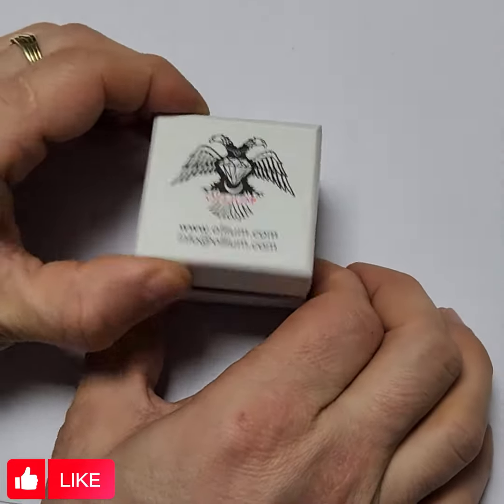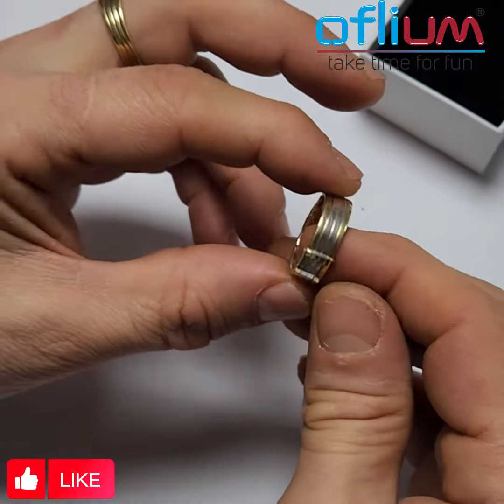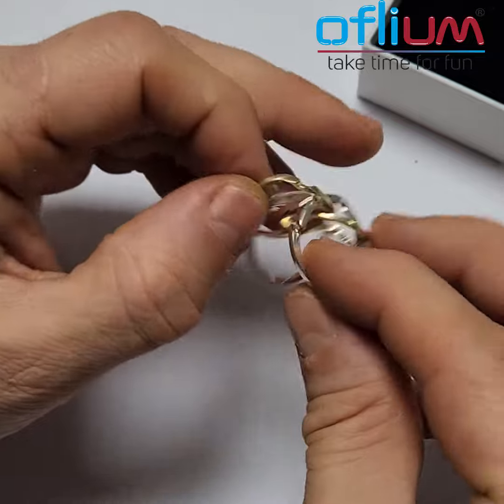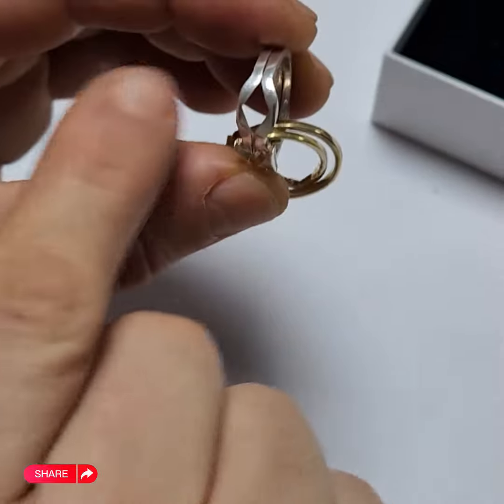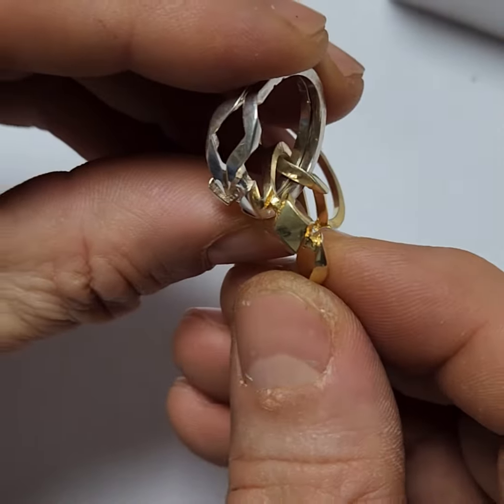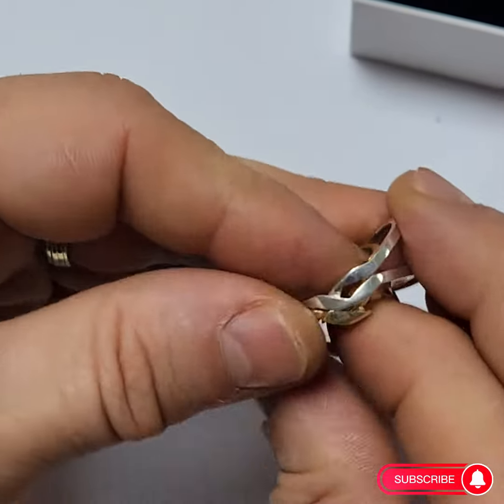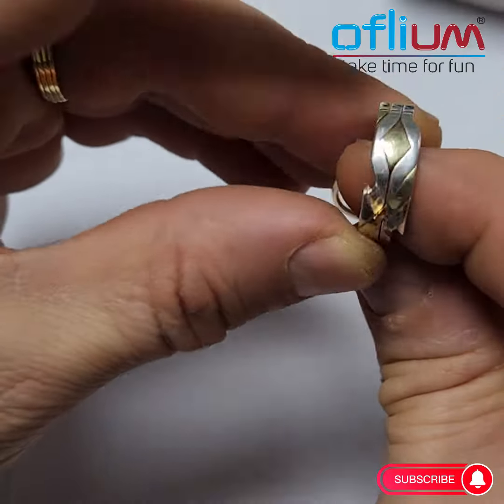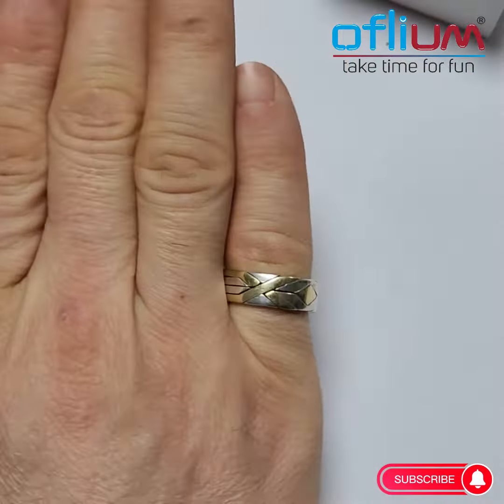Ephesus Puzzle ring